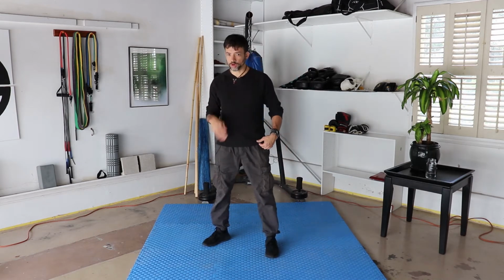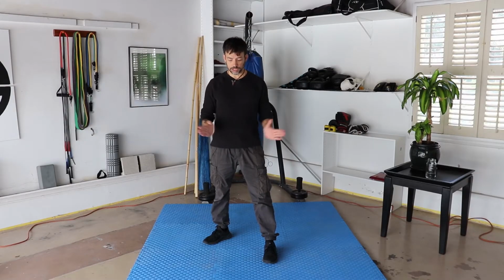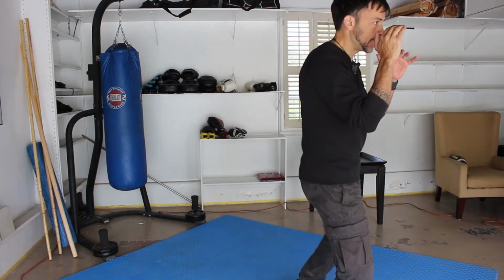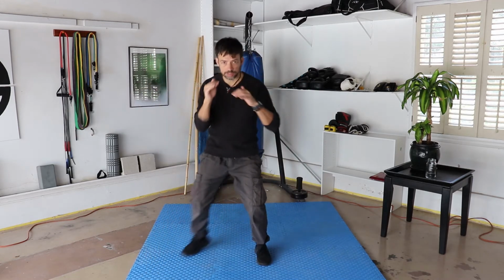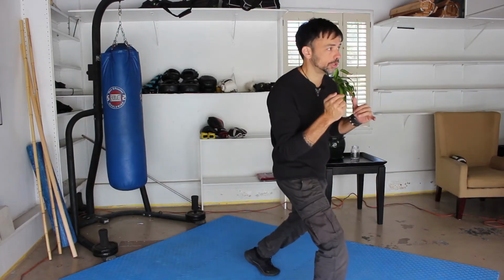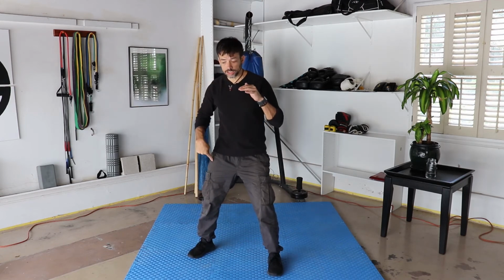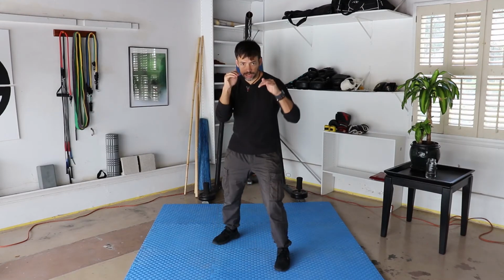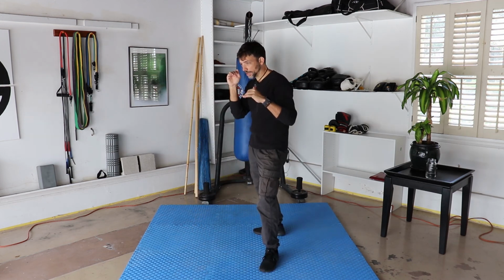- MOVE - DEFENSE: ANGLES & PIVOTS (PART 2)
Series: MOVE
Style: DEFENSE

Description: In this second foundation movement video we'll be focusing on angles and pivots, an important follow up to the linear movement in the first part of this movement series.